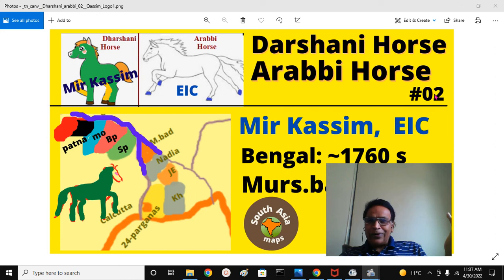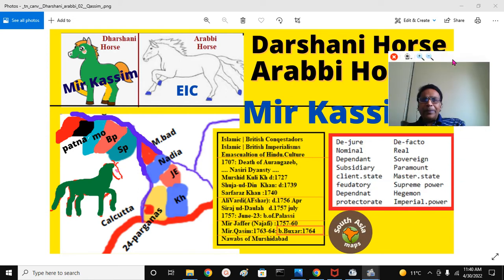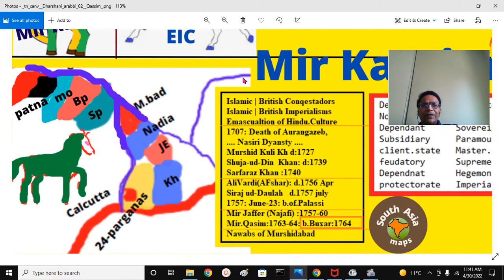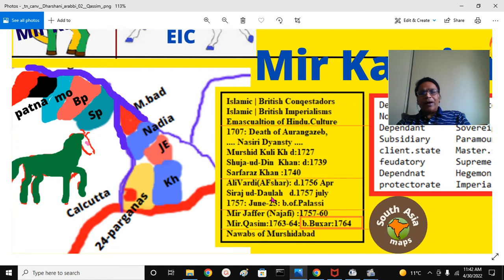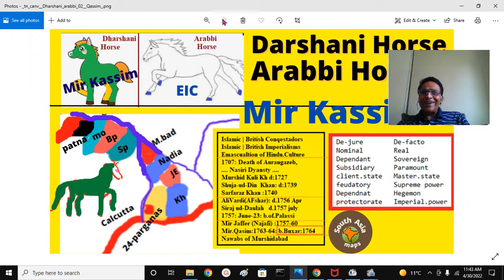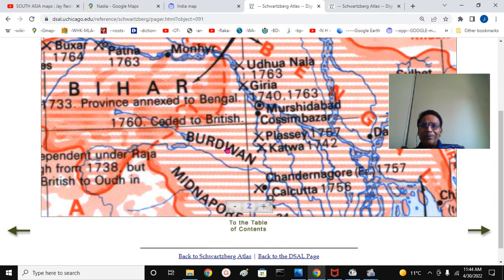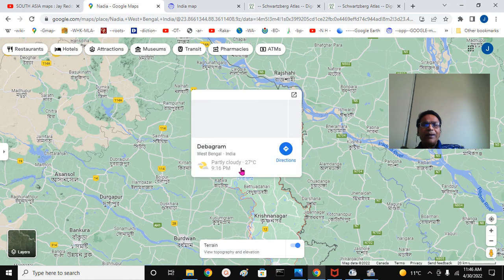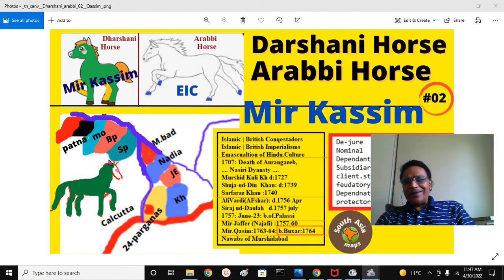Dharshani , Arabbi Horses: #02: Nawab Mir Qassim: Bengal , Battle of Buxar | CLIVE| : Jay REddy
Mir Qassim Battle ofBuxar 1764: BEngal Nawabs
Dharshani , Arabbi  horses:
 De-jure        De-facto, ;  Nominal        Real
 Dependant      Sovereign ;  Subsidiary     Paramount
 client.state   Master.state  ;  feudatory      Supreme power
 Dependnat      Hegemon ;  protectorate   Imperial.power